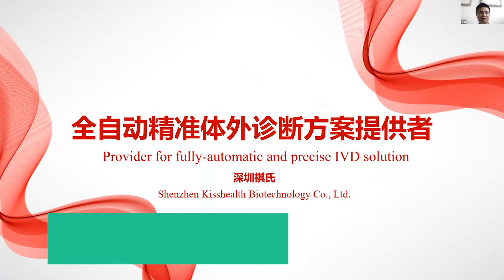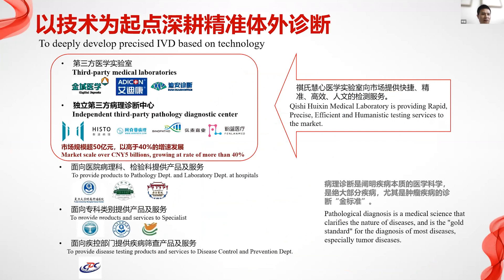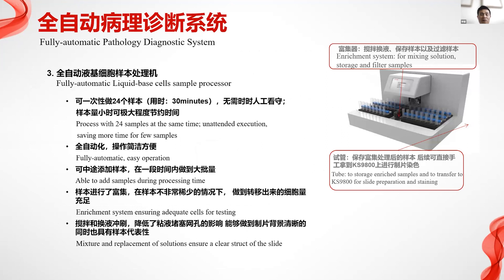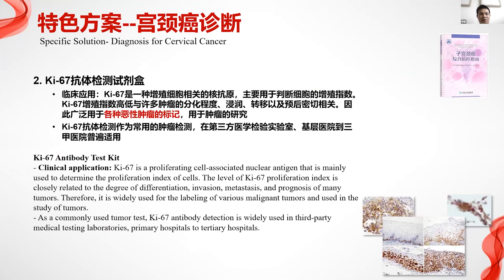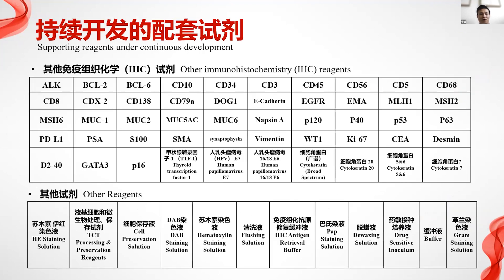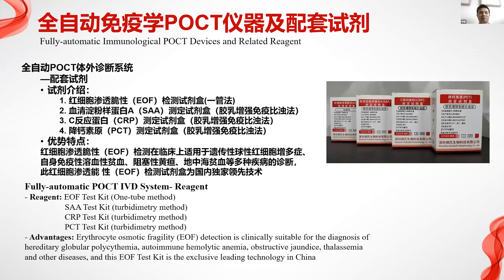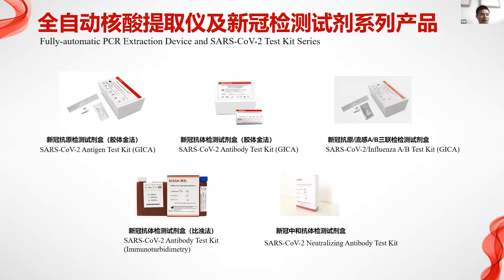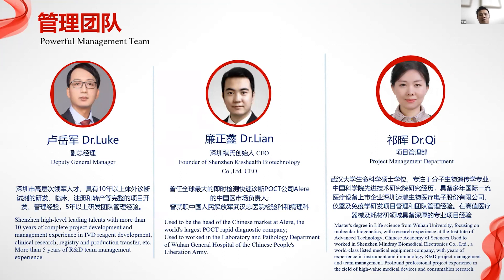Provider For Fully-automatic And Precise IVD Solution - Shenzhen Kisshealth Biotechnology Co., Ltd.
Shenzhen Kisshealth Biotechnology Co.,Ltd. located in Shenzhen, China, is a national High-tech company integrating R&D, Production and Sales, with a complete industrial chain in the field of in Vitro Diagnostic and its business has covered many countries and areas worldwide. The R&D team is composed of Scientists and Talented returnees from overseas, who has been recognized by Shenzhen High-Level Leading Talent Project. Focusing on accurate in Vitro Diagnostic Systems, manufacture of innovative IVD devices and related reagent included, Shenzhen Kisshealth has built up the platforms both for IVD reagent and automatic diagnostic devices by relying on Biotechnology Innovation Center and Medical Experimental Center, to develop on the systematization and integration on reagent and devices. Shenzhen Kisshealth is the only company globally to provide the cytological pathology diagnosis products for cytology samples, which are full processed, full automatically and intelligent.

Corporate Speaker:
Jing Li
Vice President